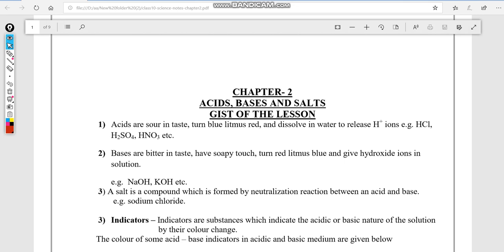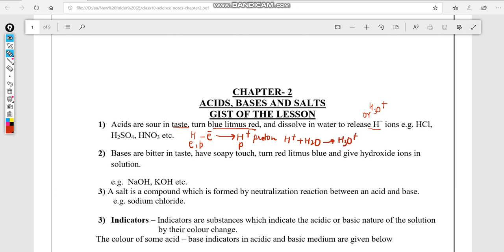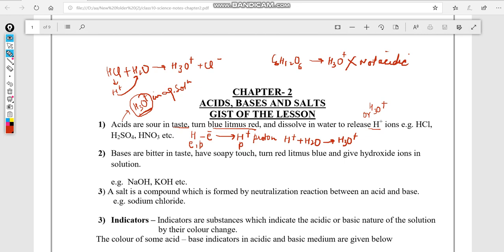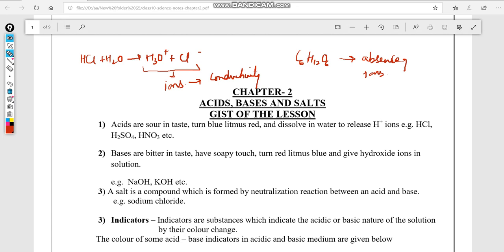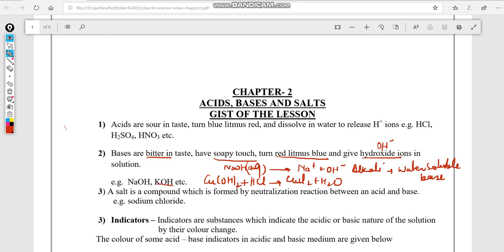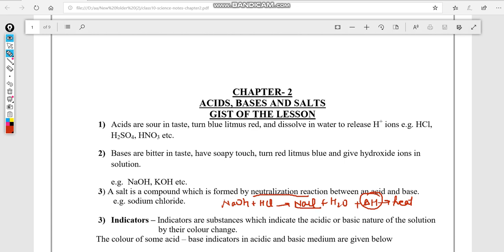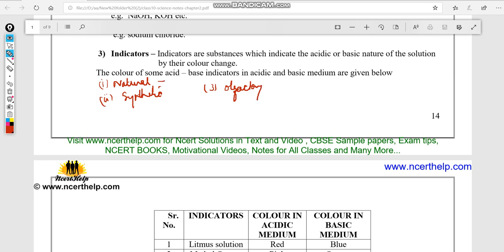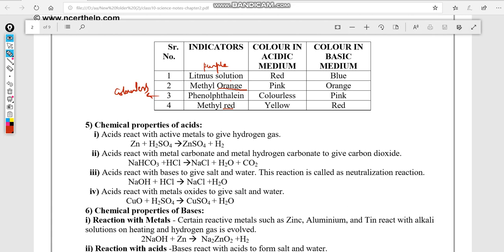Acid Base Revision